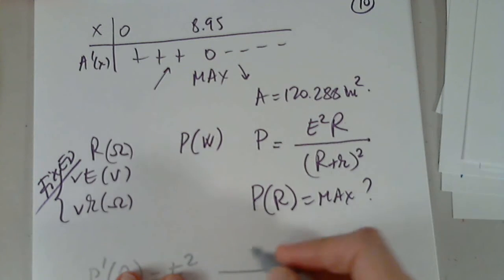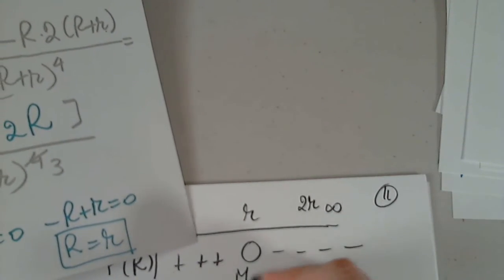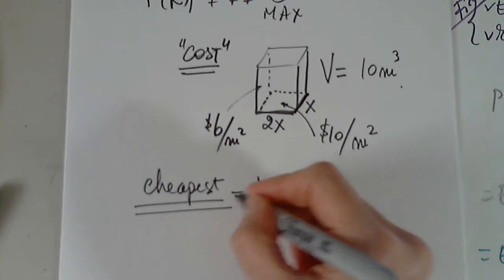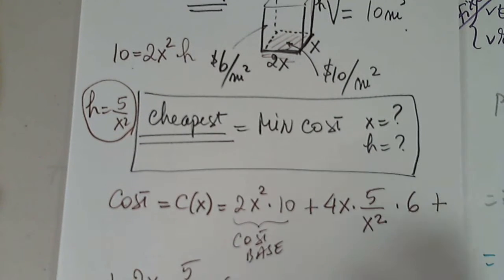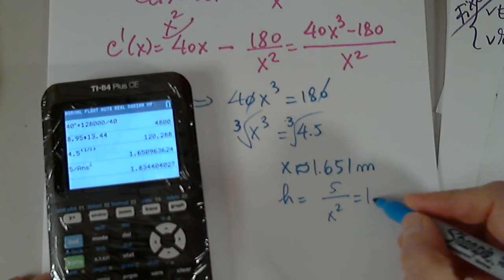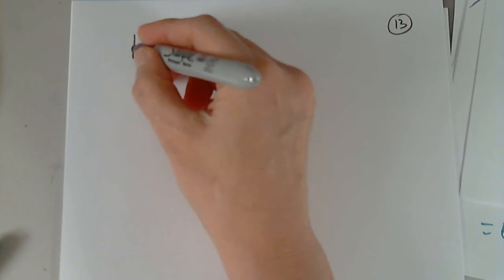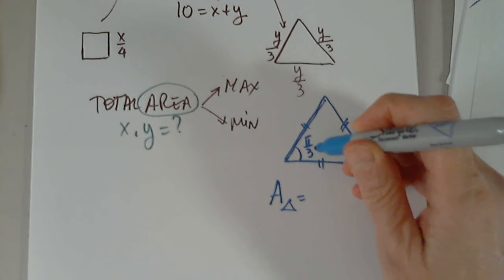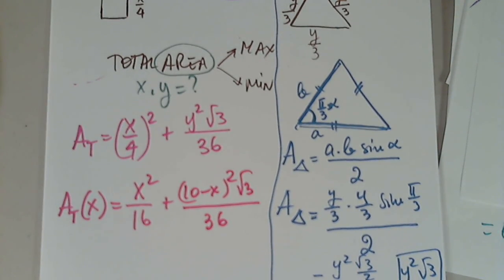MAT 191 4.7 - 4.8 PART 4 NOV 4